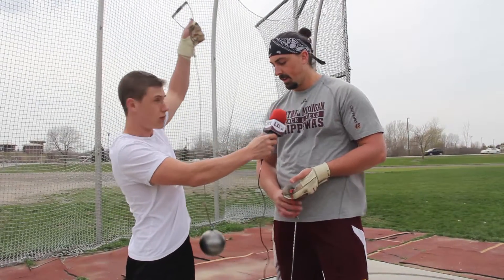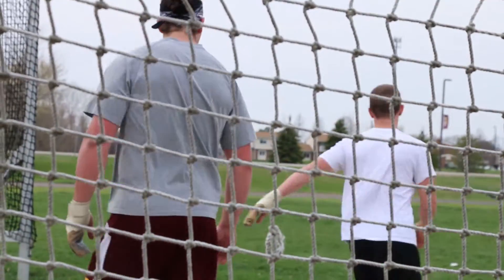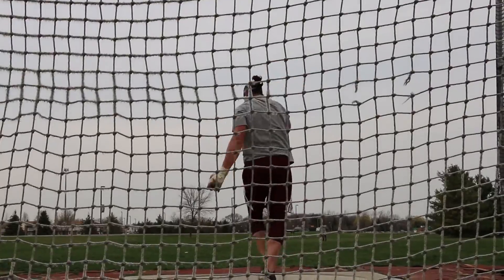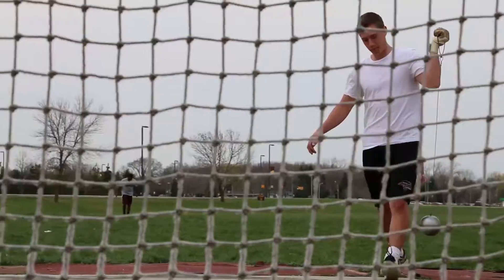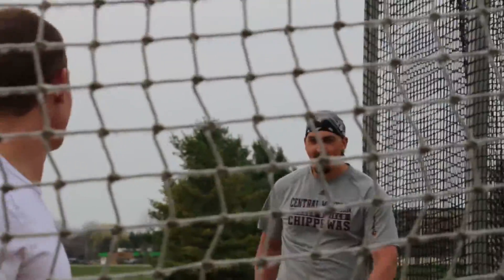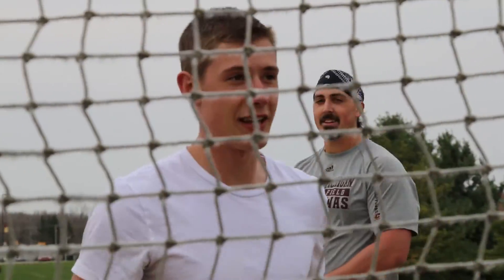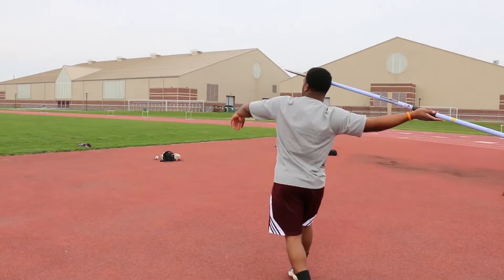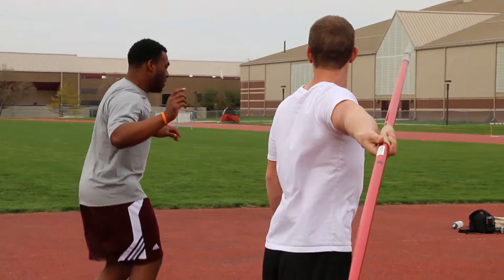Riding the Pine: Track and Field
WATCH: Assistant Sports Editor Andrew Surma go up against CMU's Track and Field team.